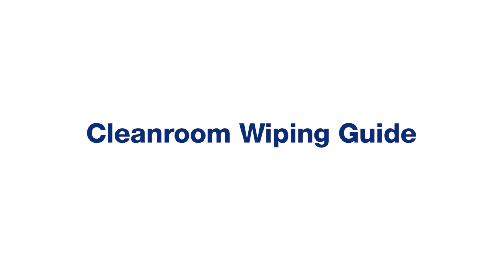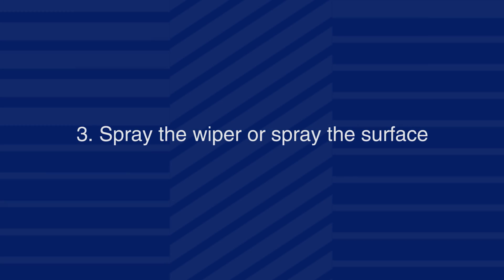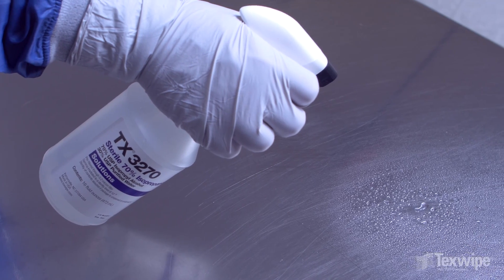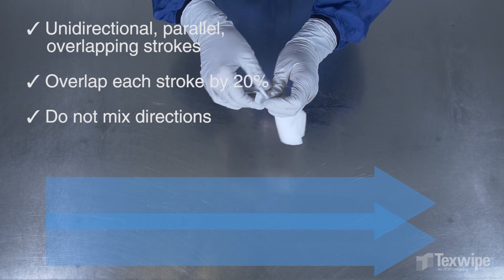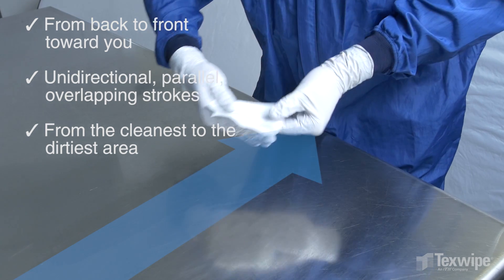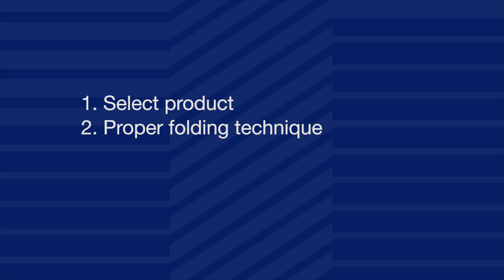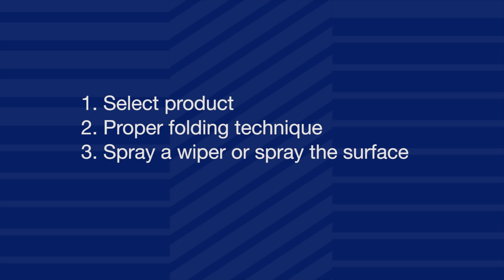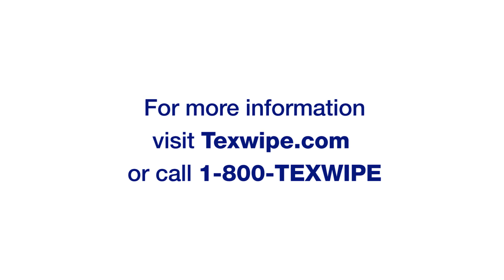Texwipe - Wiping Guide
The proper wiping technique is essential to obtain the cleanest surface a Texwipe wiper will provide. Watch this quick video to learn how to correctly approach cleanroom wiping and put the instructions to practice so you can maximize your cleaning results.

Texwipe's wipers are tested for fibers, particles, ions, residues, and endotoxin to ensure exceptional cleanliness for consistent quality and high performance.

To learn more about our different cleanroom wipers, visit our